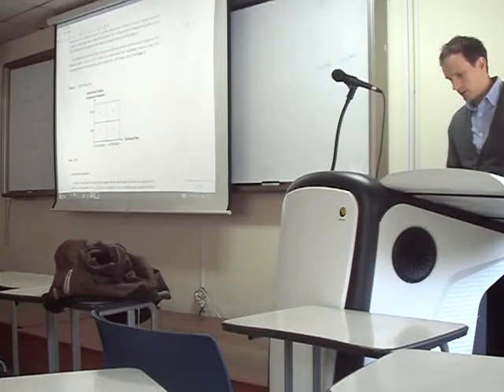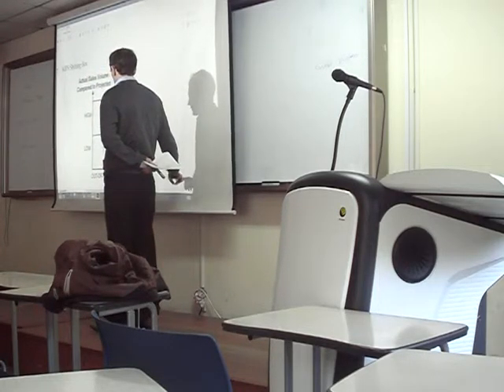22. FX hedging case - International Financial Management